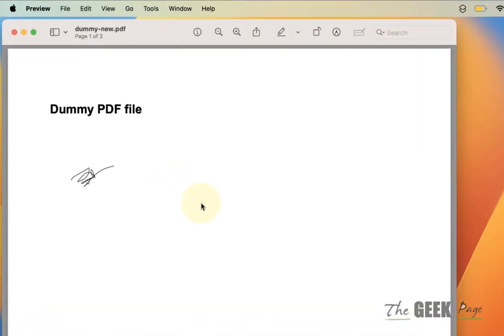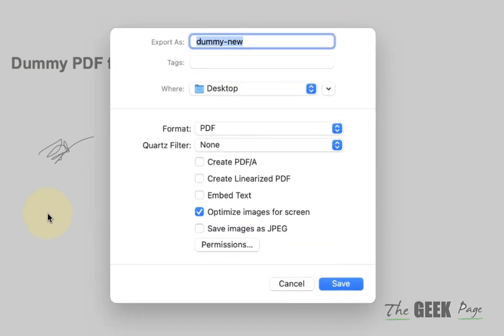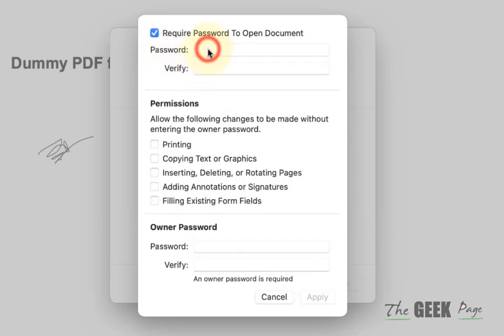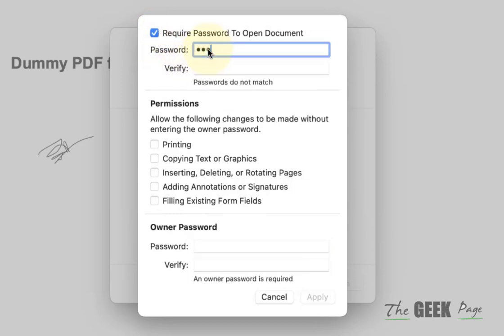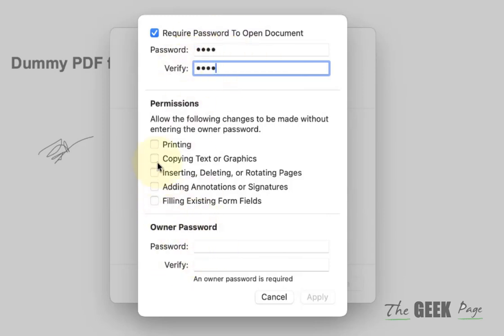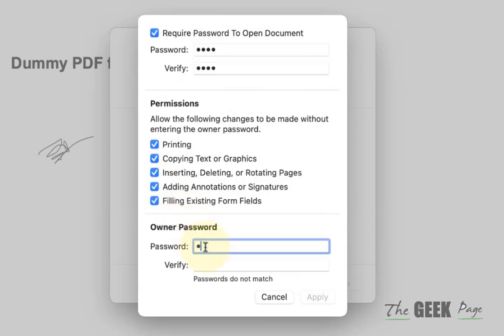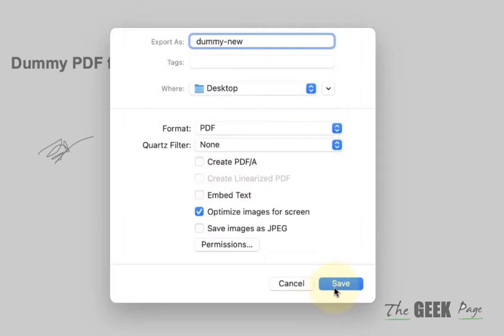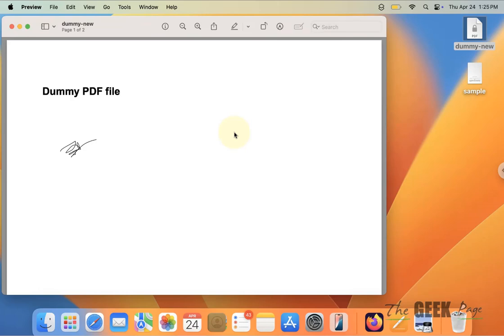How to Password Protect a PDF file on Mac